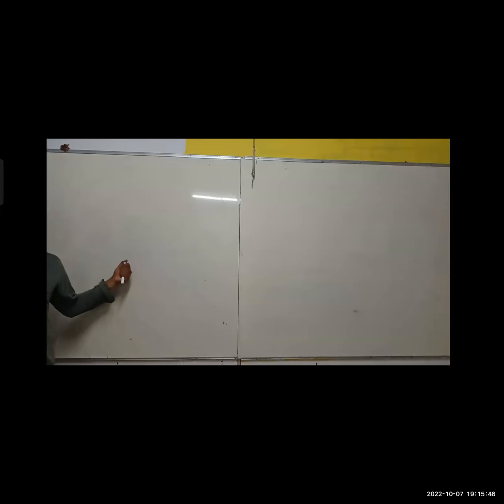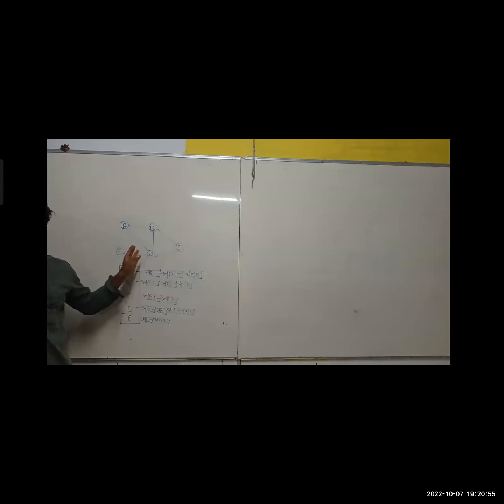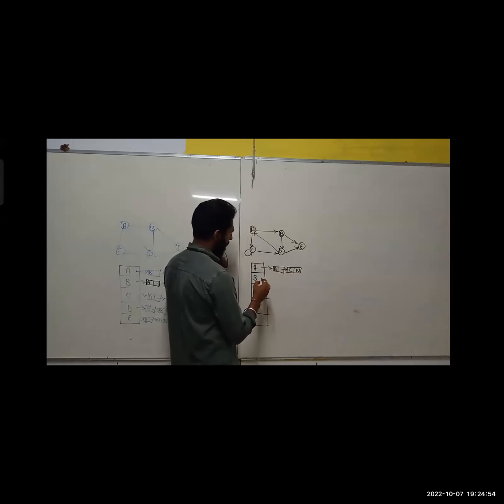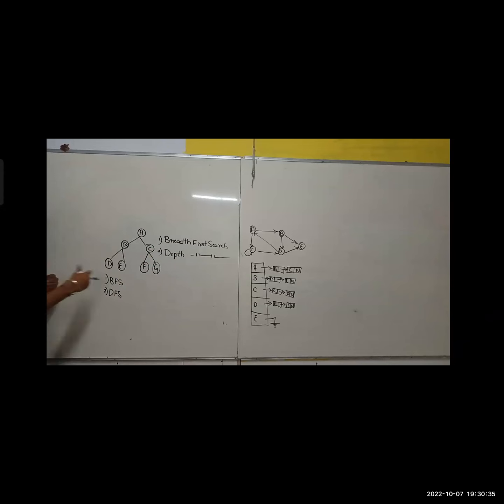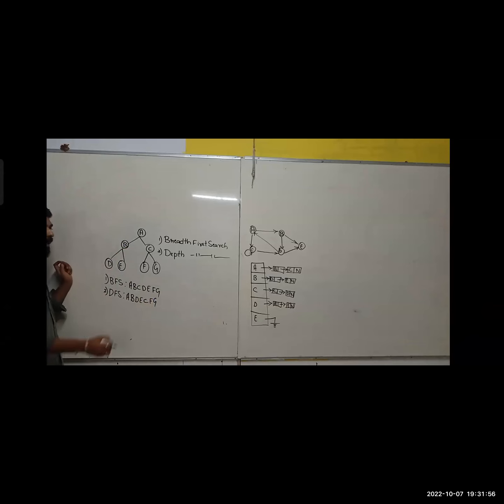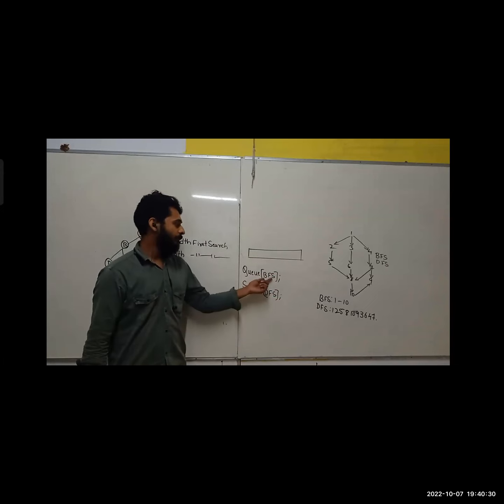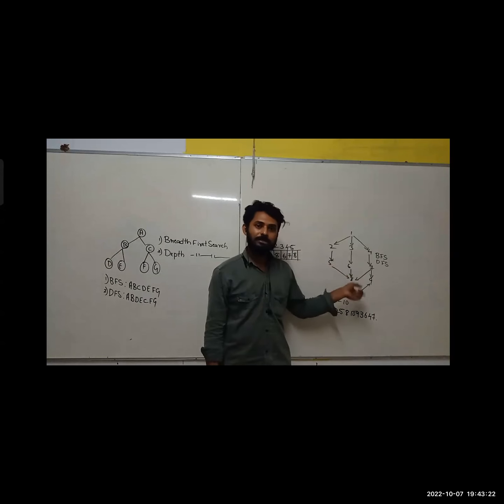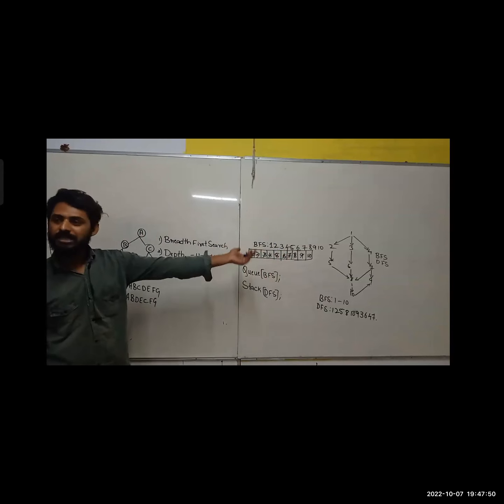PROGRAMMING _DAY_25